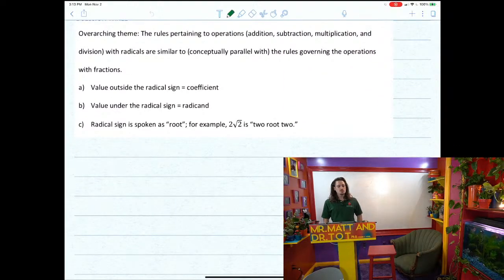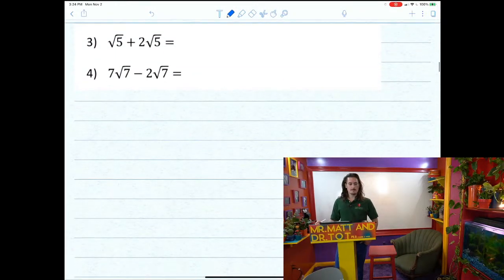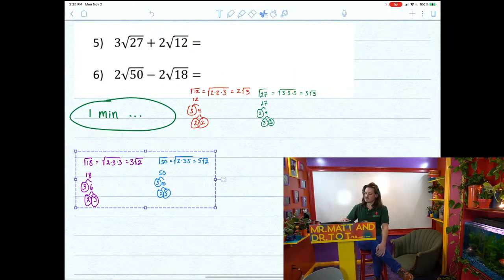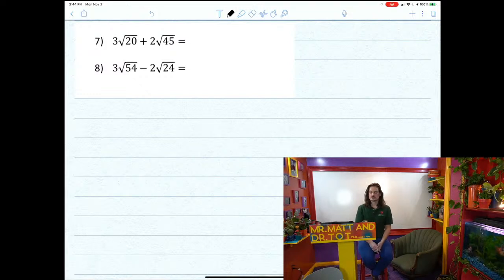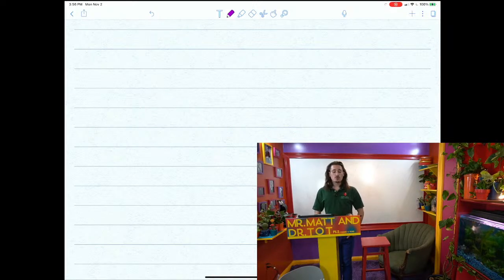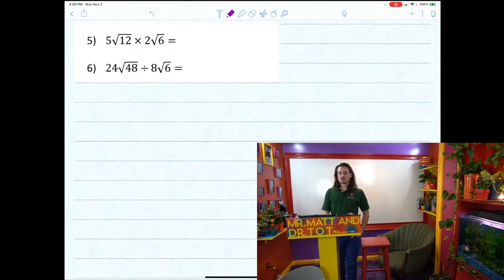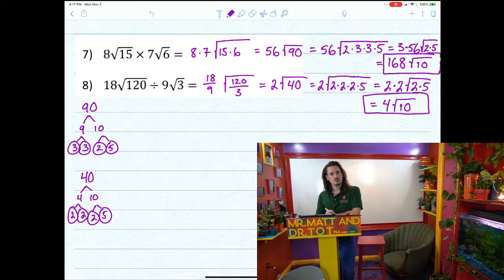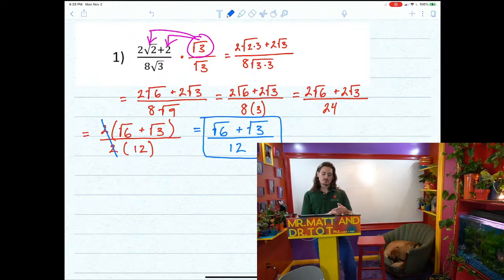SAT ACT Prep - Operations with Radicals - LIVE Stream 1 of 3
In this stream, we will review a addition, subtraction, multiplication, and division of values containing radicals. We will also discuss how to simplify radicals and how to solve equations with radicals.